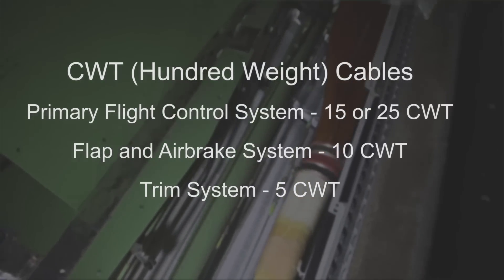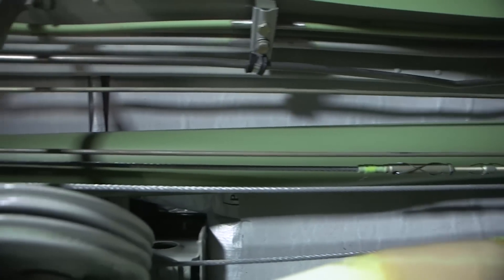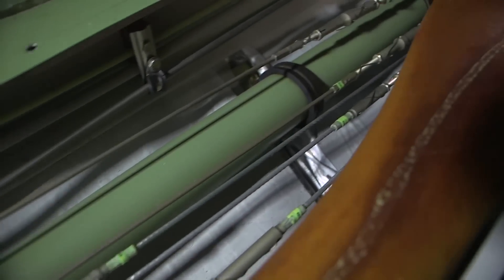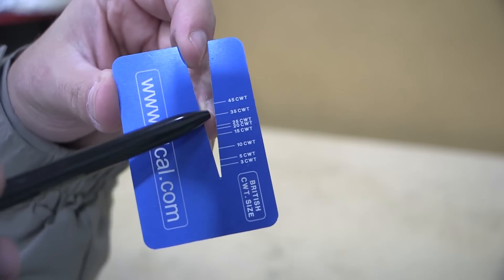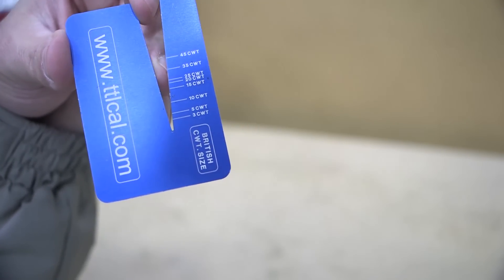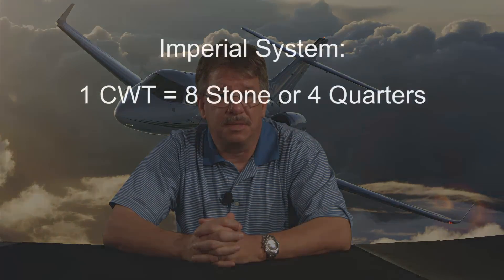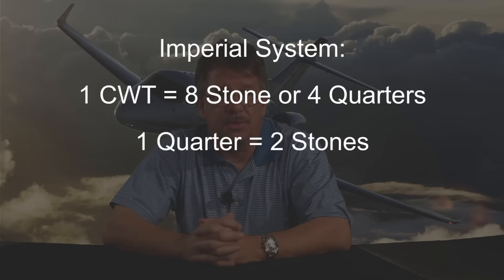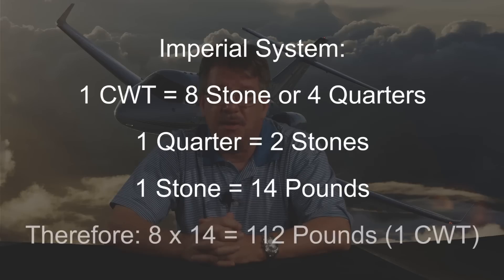Understanding and working on Hawker 125 Series CWT Control Cables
This video will explain what CWT cables are and how to maintain them.